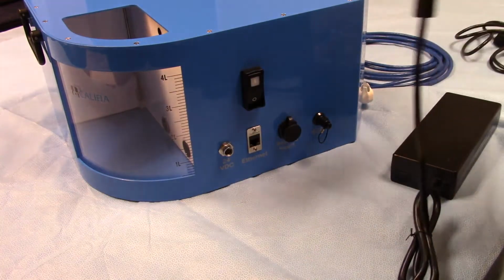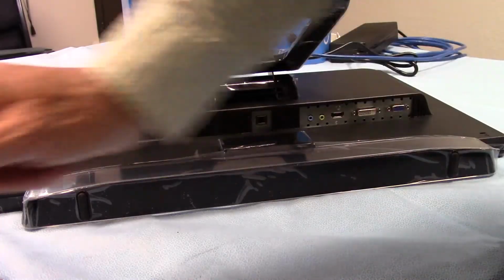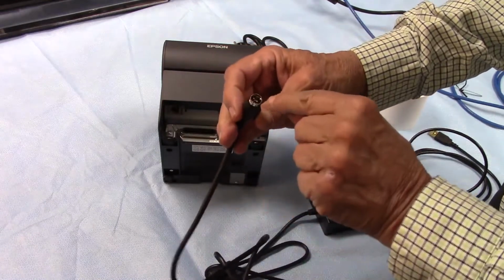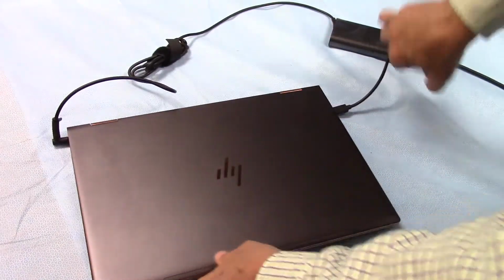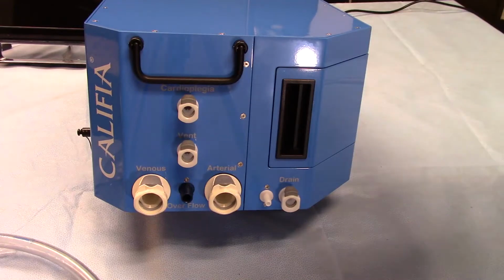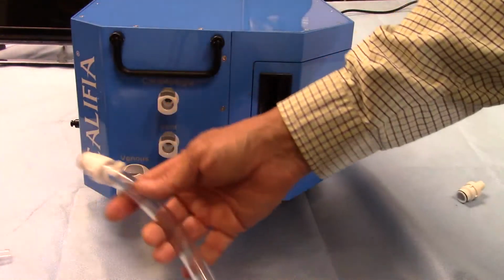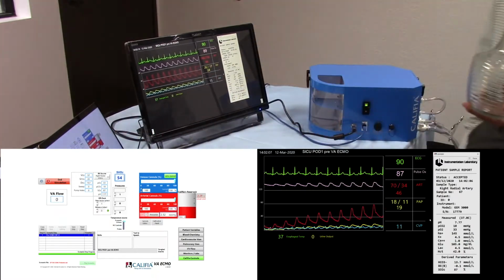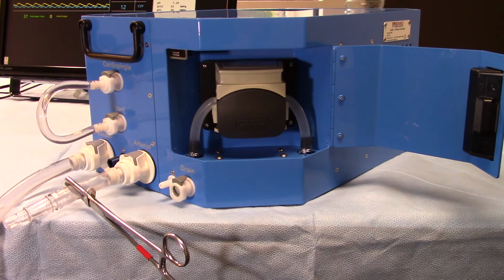Califia Quick Start Setup Guide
A step by step guide on the starting your Califia for the first time.  This guide will show you the basics of setting up the hardware related to the Califia system.